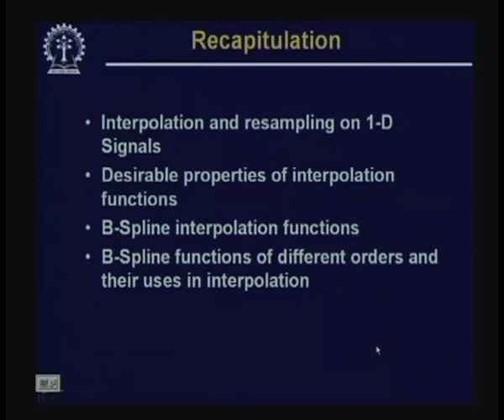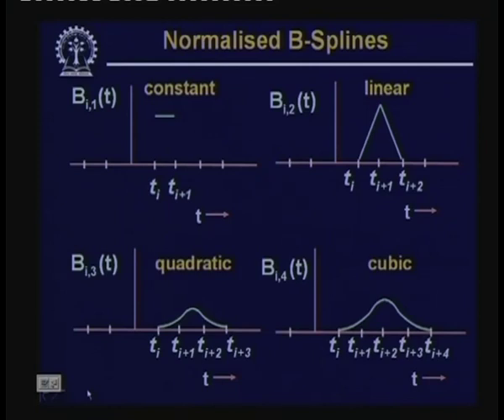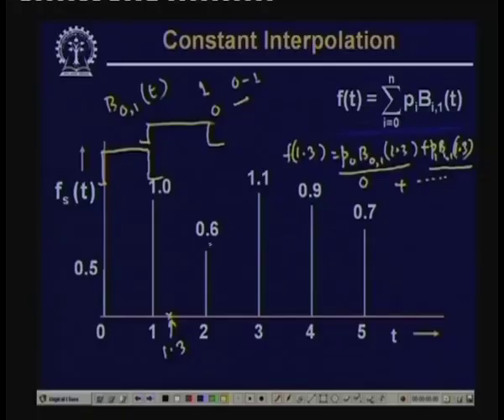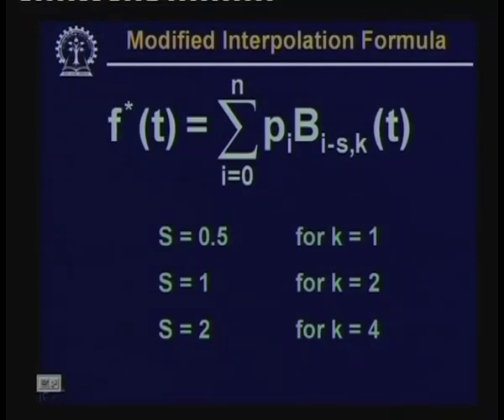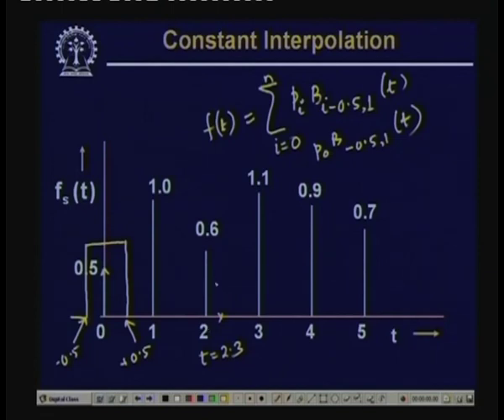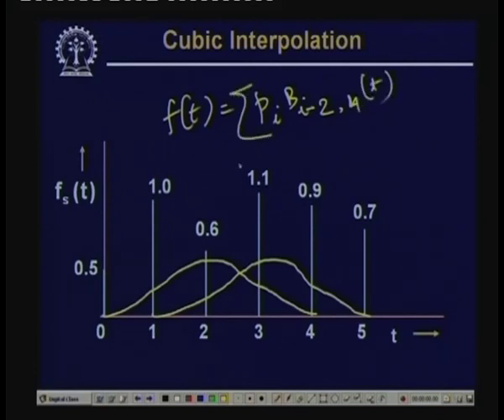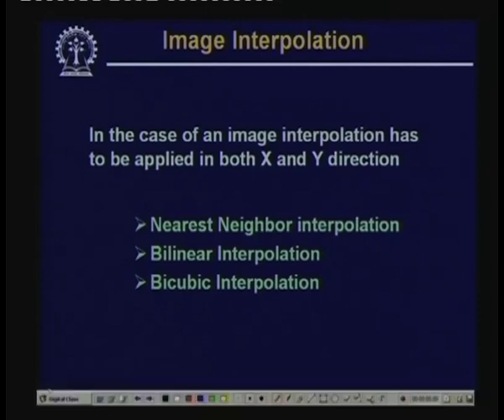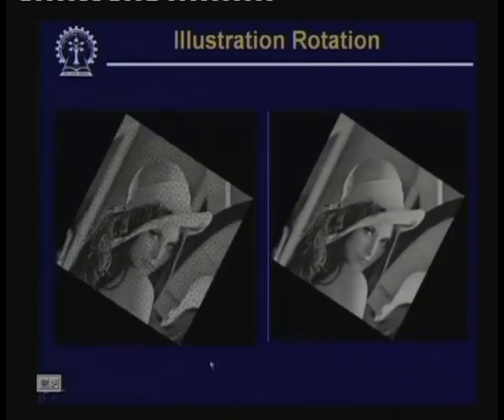Image Interpolation - II